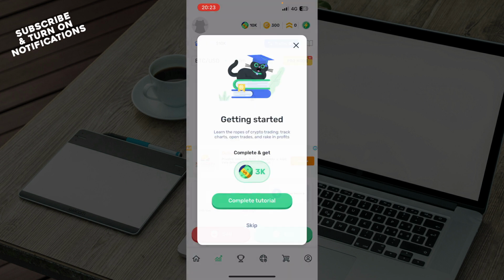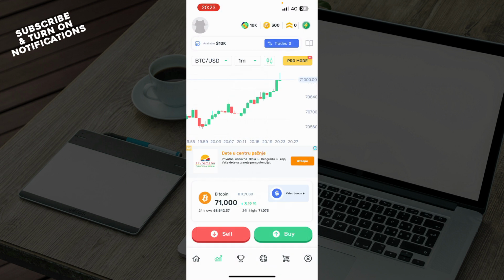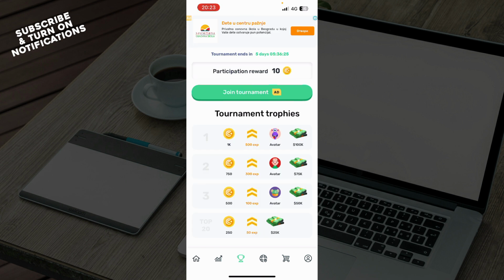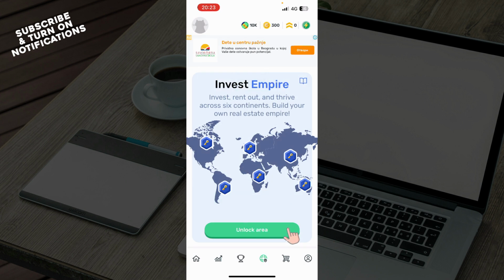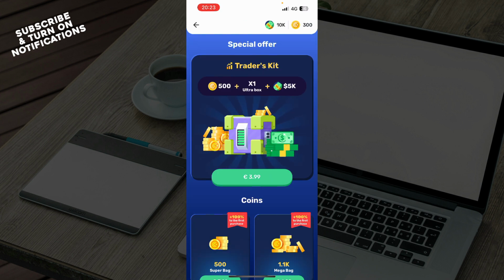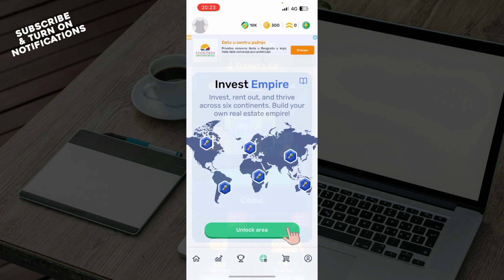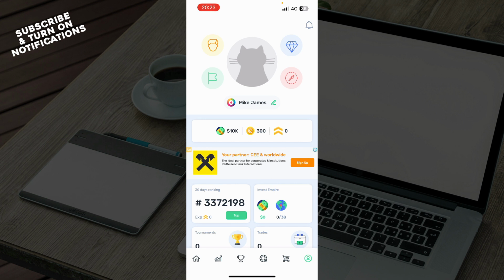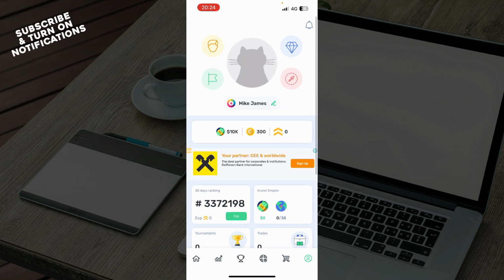How To Use Cryptomania App (Quick Tutorial)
In this video I will show you How To Use Cryptomania App. It would be good if you watch the video until the end so that you don't miss important steps.